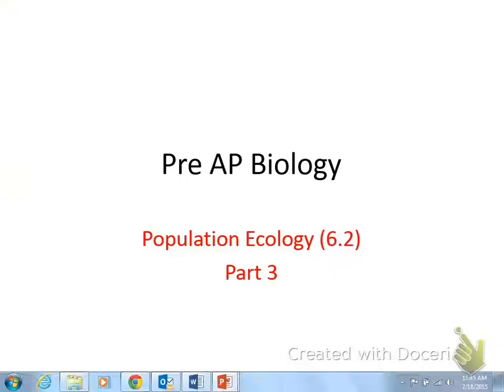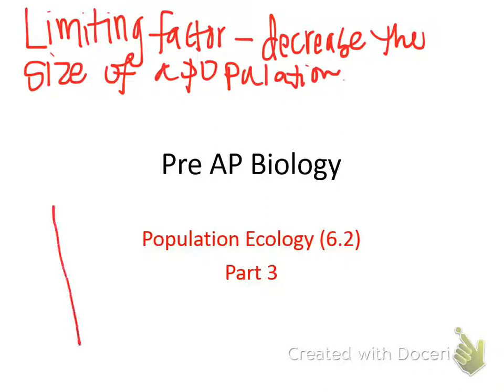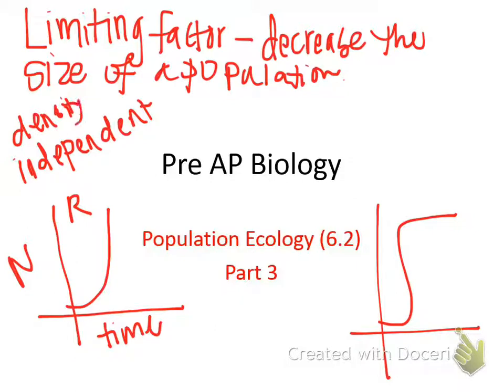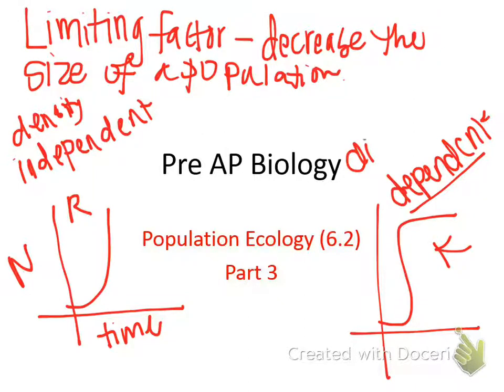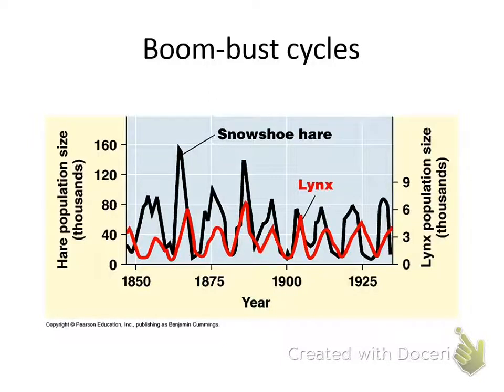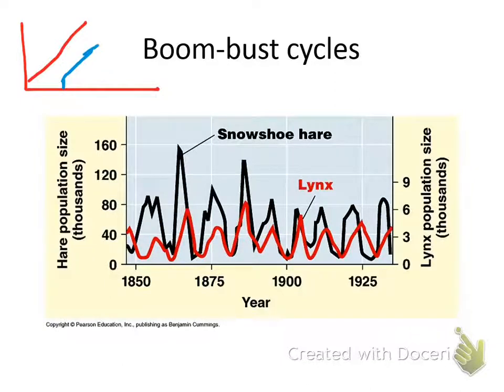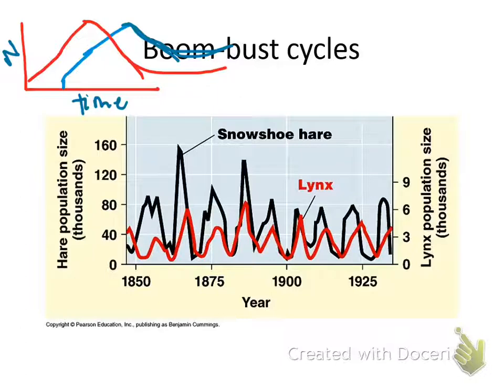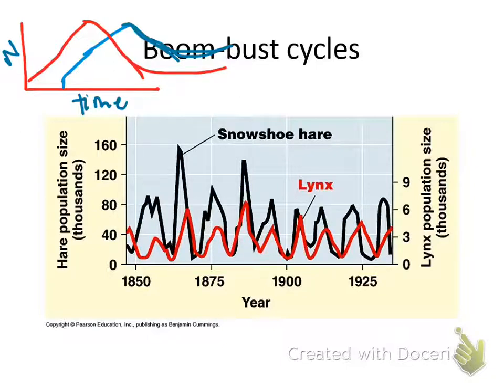PreAP population ecology part 3